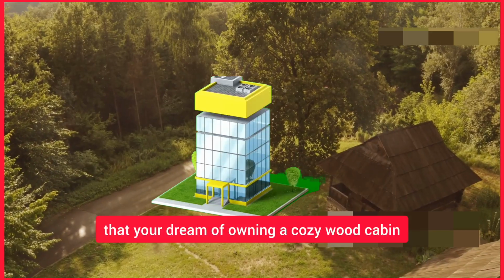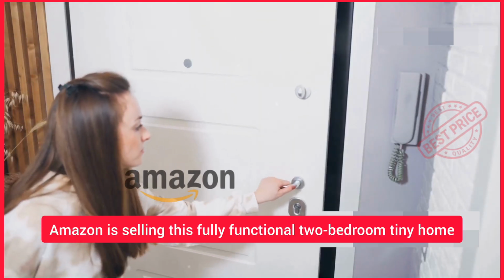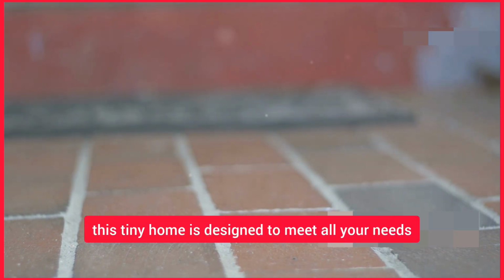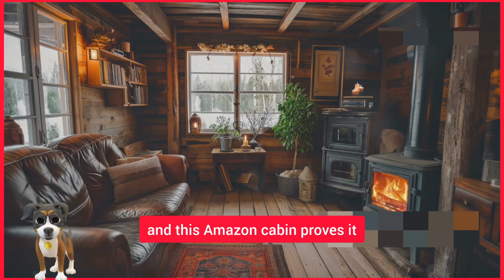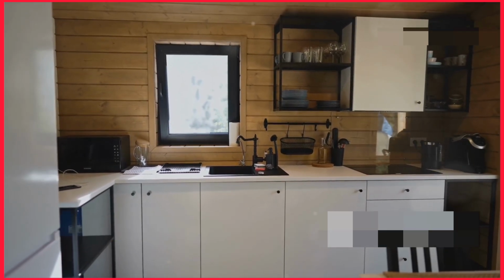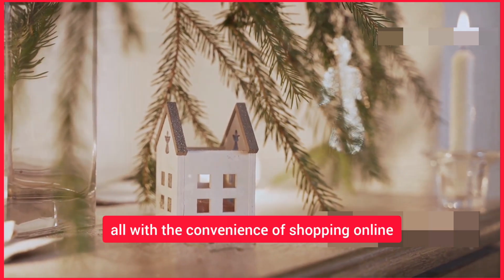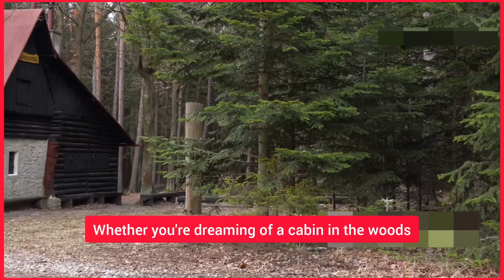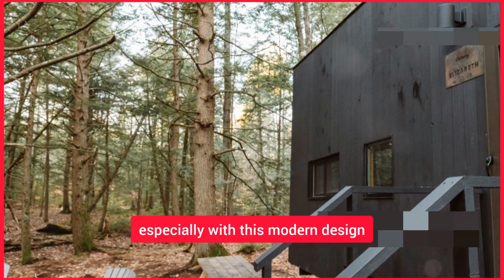BUY LAND Easy and Cheap...Tiny House Cost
Buy land fast, cheap, and easy and you don't need good credit. Wayne Turner shows you exactly what to do, where to find it, and how to buy land no matter where you are located in the United States.

There are millions of acres of land with owners willing to sell their land on terms and you never need a loan from a bank.